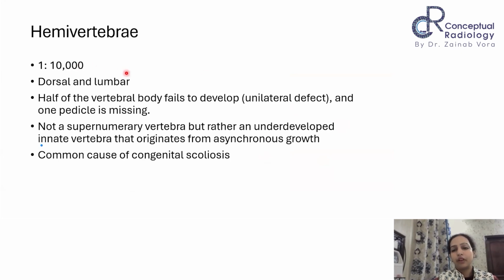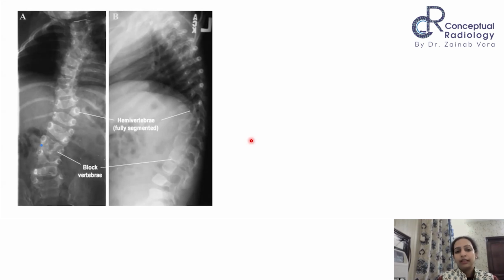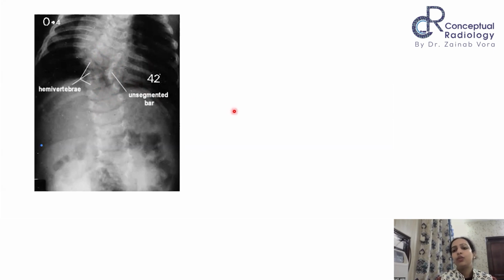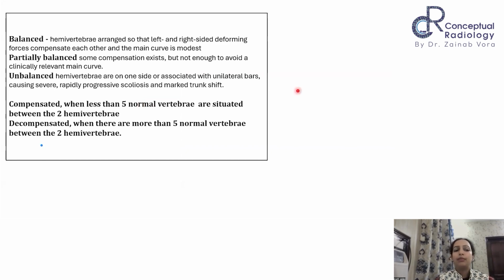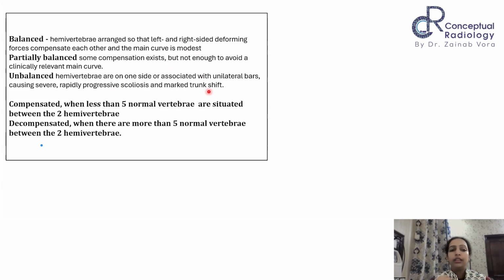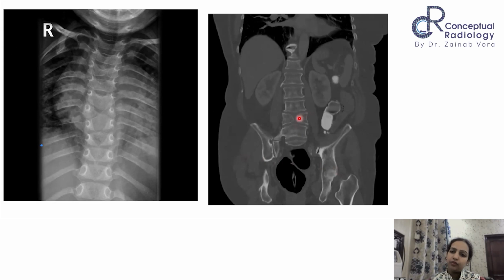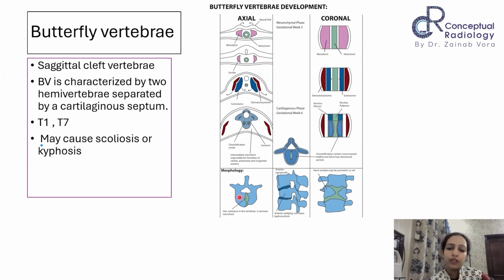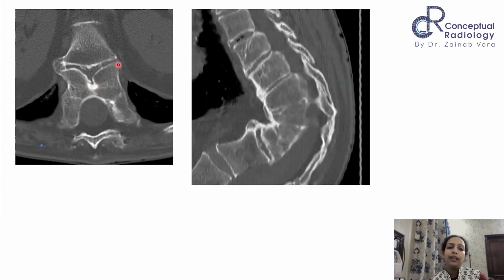Vertebral Segmentation & Formation Anomalies | Congenital Scoliosis | Dr. Arushi Yadav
In this high-yield Spine Radiology lecture, we cover Congenital Vertebral Anomalies in complete detail — a must-know topic for DNB Radiology, MD Radiology, FRCR, NEET PG, and fellowship exams.

🎯 What's covered in this lecture:

📌 Hemivertebra (Formation Anomaly)
• Incidence: 1 in 10,000
• Common sites: Dorsal and Lumbar spine
• One half of the vertebra fails to develop
• Missing: one pedicle + posterior elements on the affected side
• NOT a supernumerary vertebra — it is an underdeveloped native vertebra
• Most common cause of congenital scoliosis ⭐
• Fully segmented vs partially segmented hemivertebra

📌 Block Vertebra (Segmentation Anomaly)
• Failure of segmentation — vertebrae fail to separate
• All parts of vertebral body are present — pedicles visible
• Loss of intervertebral disc space on imaging
• Key distinction: formation anomaly vs segmentation anomaly

📌 Fusion Bar + Hemivertebra (Hybrid Anomaly)
• Bar on one side + hemivertebra on opposite side
• Intermediate lucency on imaging = key differentiator
• How to identify a hybrid vs pure bar vertebra on CT

📌 Butterfly Vertebra
• Two lateral ossification centers fail to fuse in the midline
• Remnant notochord tissue = central lucency on X-ray / CT
• Appearance: two wings + central cleft / lucency = butterfly 🦋
• Most common site: Thoracic spine
• Associated with: Anterior wedging + Kyphoscoliosis
• Sagittal view appearance explained

📌 Balanced vs Unbalanced Hemivertebra
• Balanced: contralateral hemivertebrae compensate each other → near-normal curvature
• Partially balanced: some residual curvature
• Unbalanced: severe, uncorrected curvature

📌 Imaging Approach
• When to use X-ray vs CT
• Scan entire spine when any vertebral anomaly is seen — they coexist frequently ⚠️

⭐ All imaging signs, differentiators & exam traps covered with real case discussion!